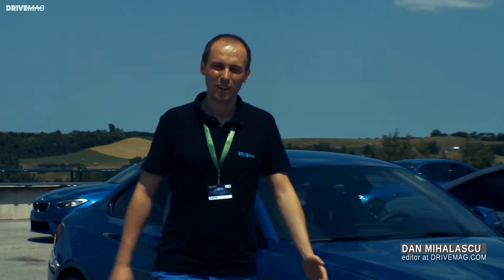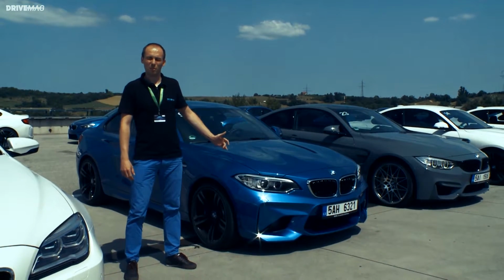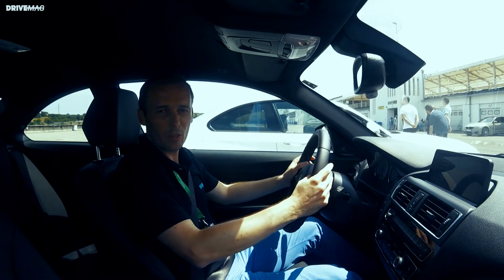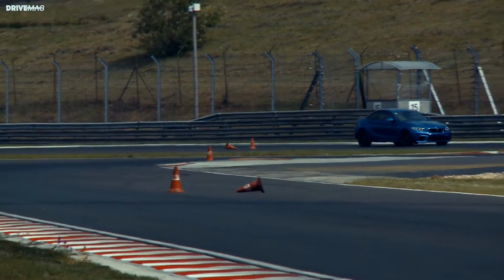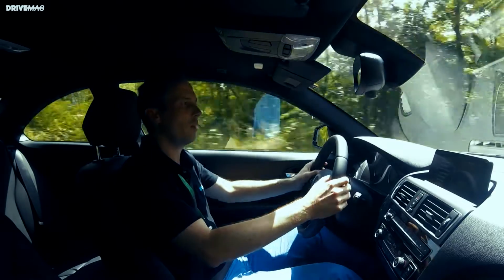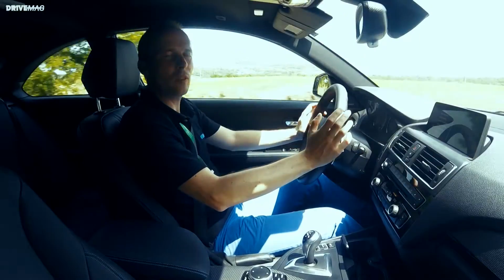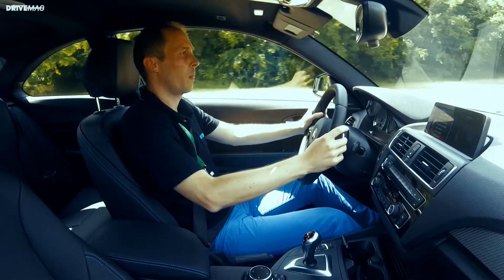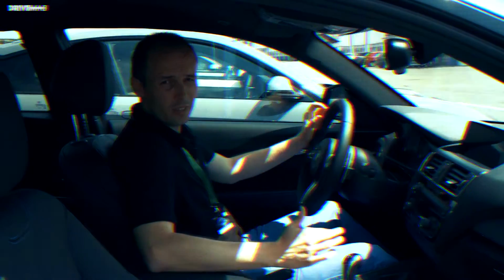2016 BMW M2 Coupé First Drive Review on the Hungaroring F1 Circuit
Is the new BMW M2 Coupé better to drive than the more powerful BMW M4 Coupé? We went to the challenging Hungaroring Formula One circuit near Budapest to find out.

Host: Dan Mihalașcu
Video editor: Adrian Popescu
Footage from BMW